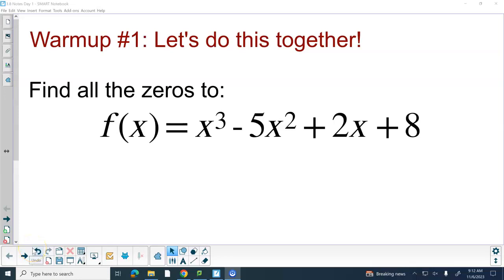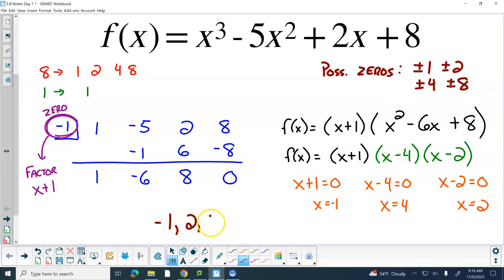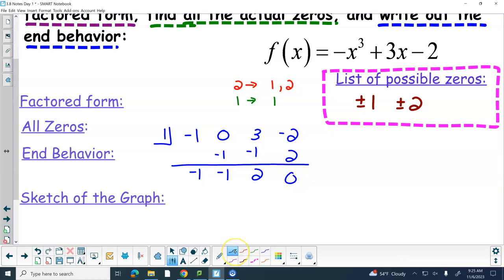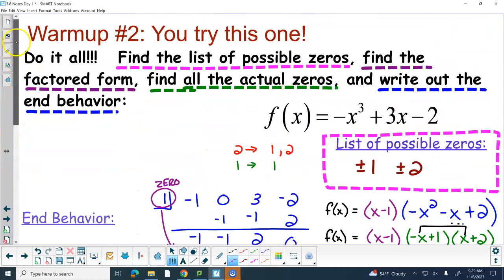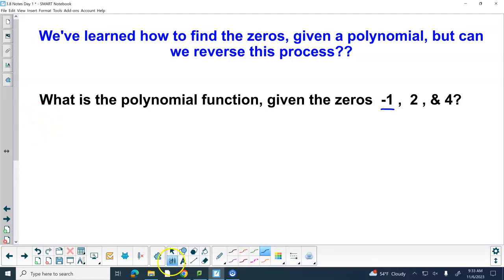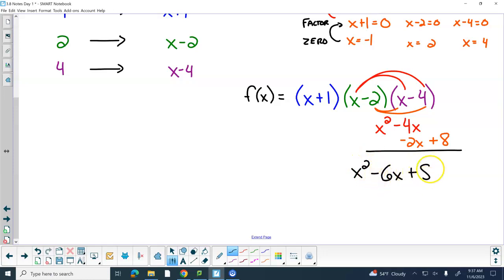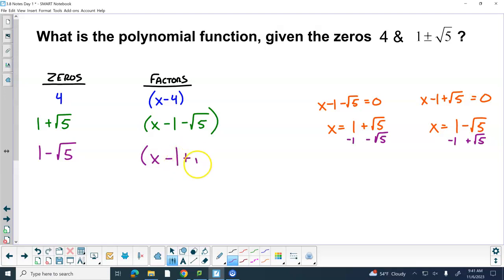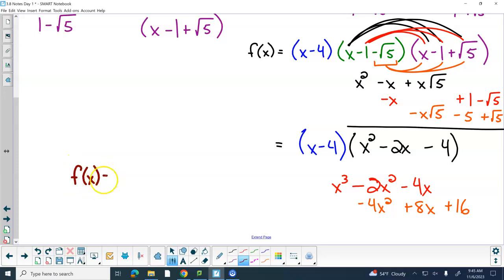Nov. 6 - 3.8 Notes Day One